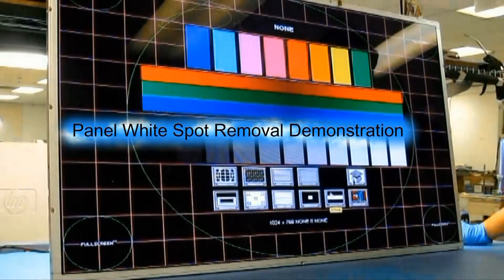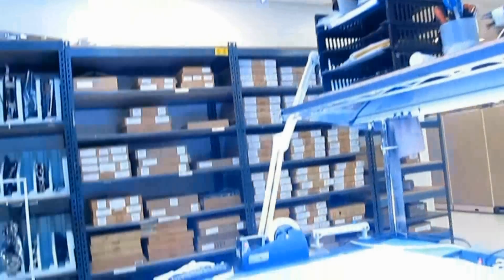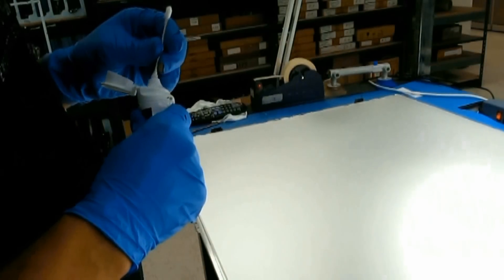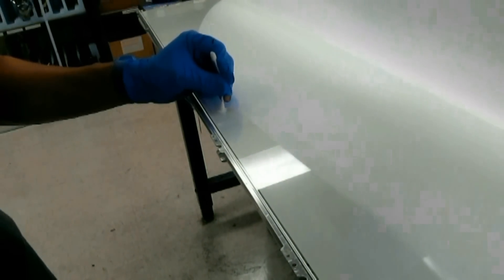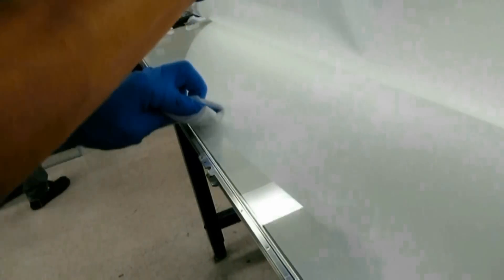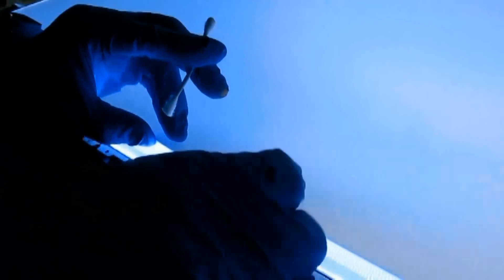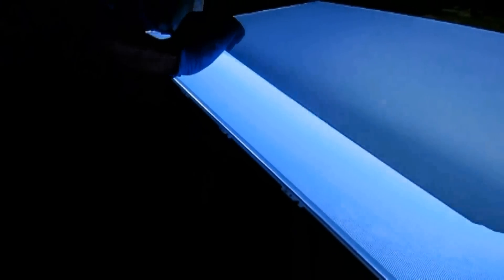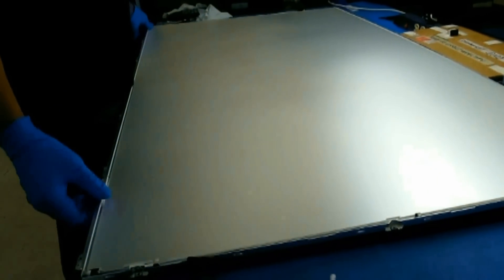LCD Panel White Spot Cleaning Technique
Simple Technical procedure on how to remove a white spot problem of an LCD Panel